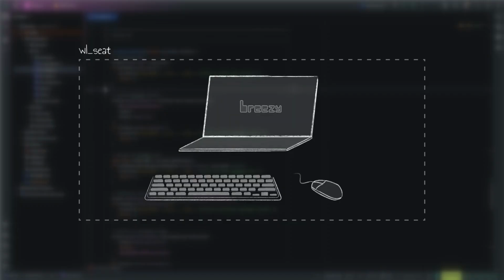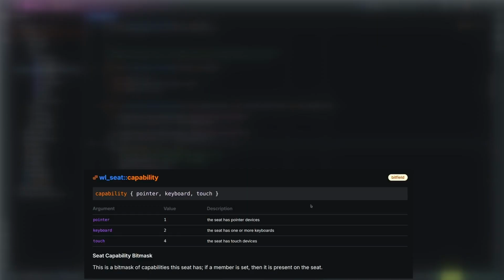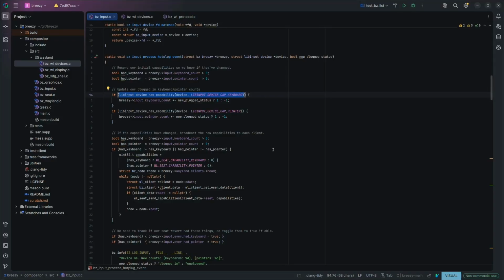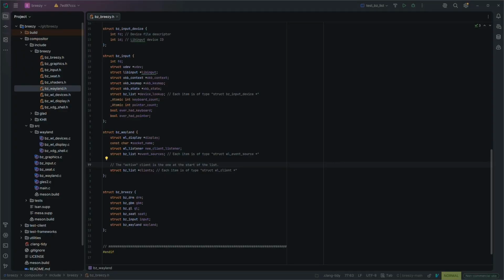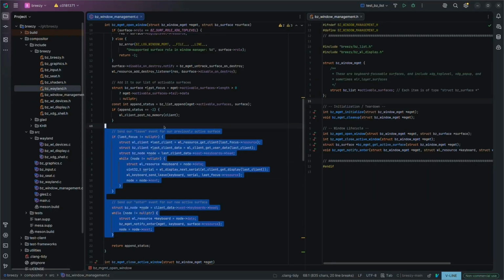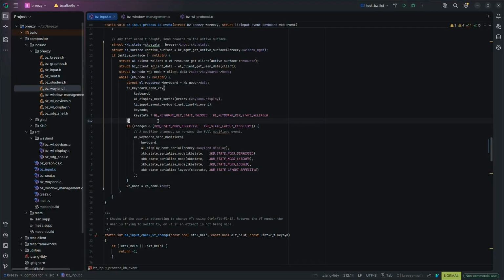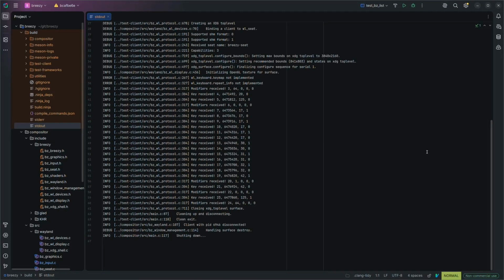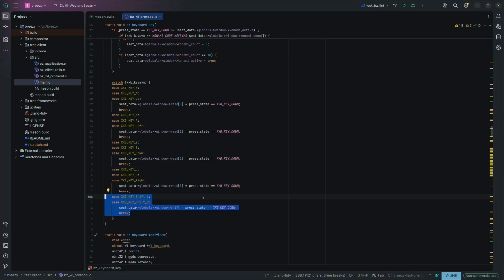Devlog 10: Wayland Keyboards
Today's the day we finally bridge the interaction gap between the user and our applications. Once we set up our Wayland seats, we hook up our Wayland keyboard capabilities, and use our newfound, limitless powers to ... move a little circle around. Wow.

To see the code changes from this video, refer to this PR

00:00 Intro
00:35 Wayland seats / capabilities
05:03 Keyboard objects / focus
09:24 Key / modifiers events
12:51 Final demo
13:46 Conclusion